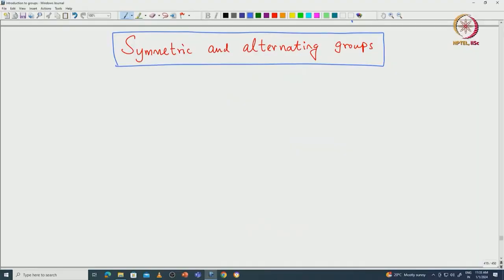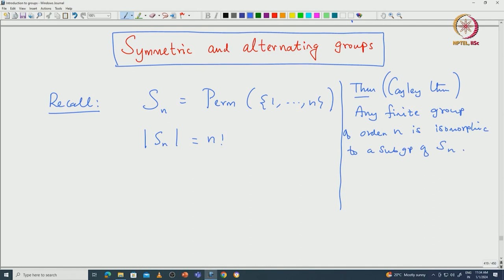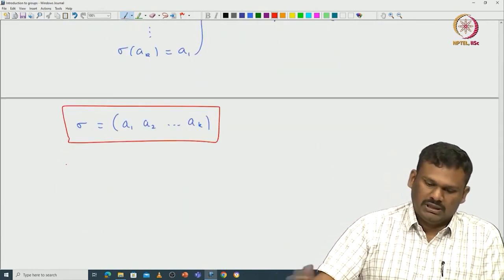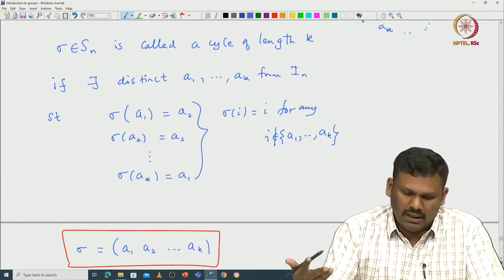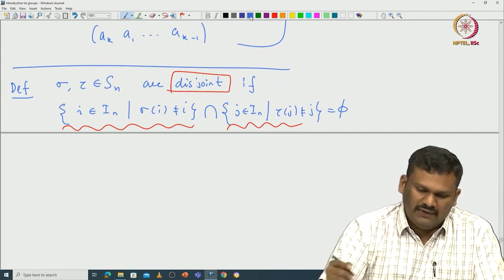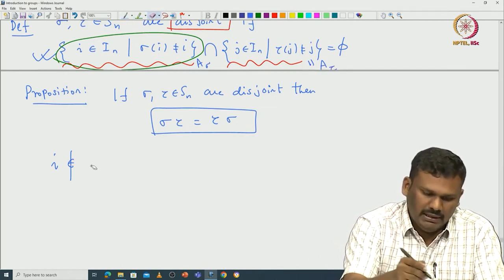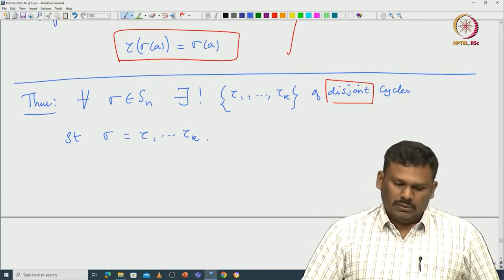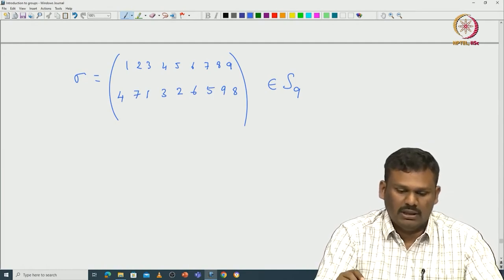Symmetric and alternating groups